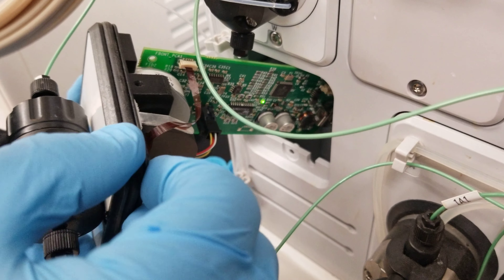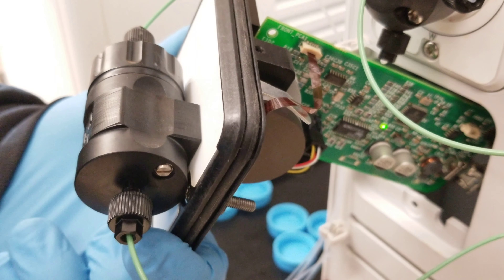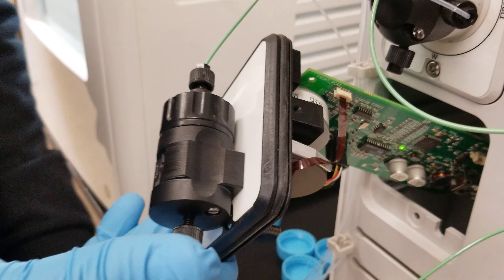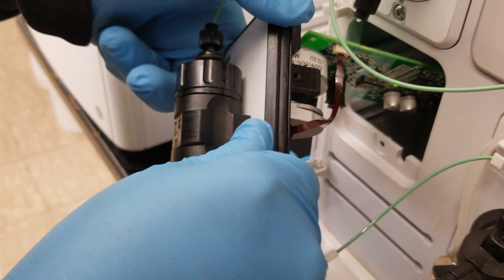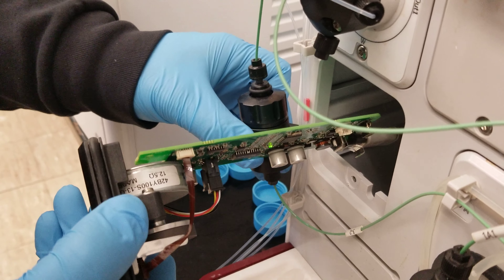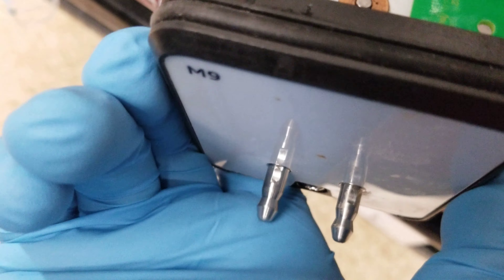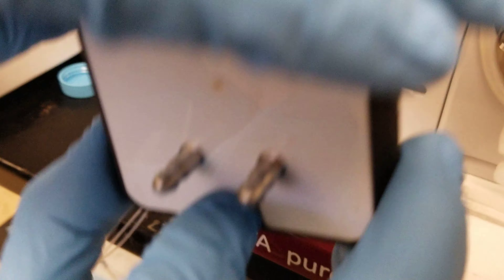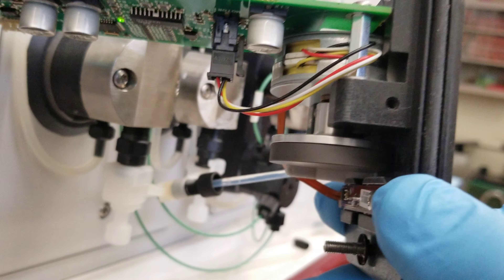AKTA mixer M9 clicking sound 06122019